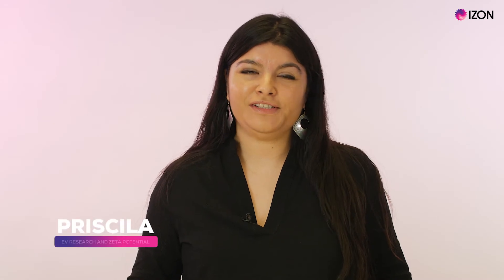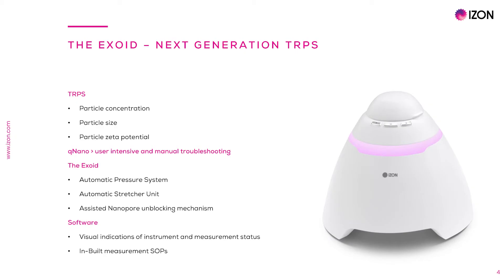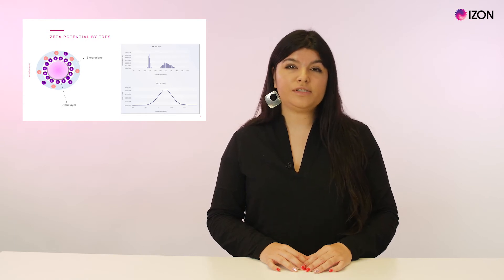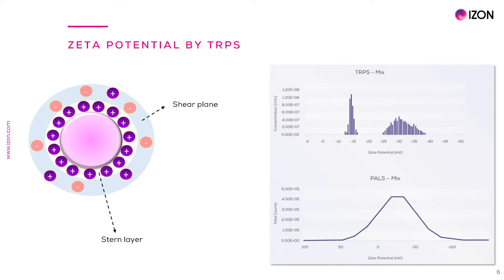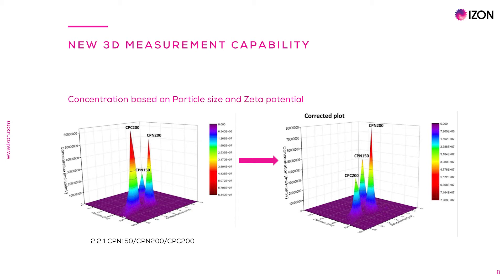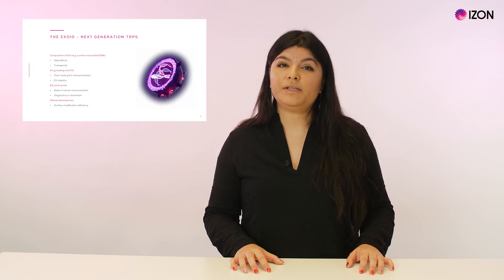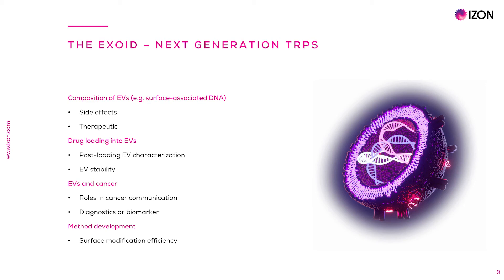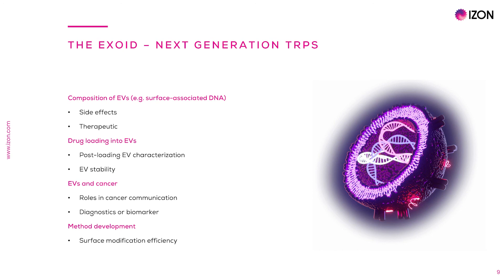Extracellular Vesicles and Zeta Potential | ISEV 2021 talk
Dr. Priscila Dauros-Singorenko presented an on demand talk for Izon Science at ISEV2021. Priscila highlighted the latest advancements in zeta potential analysis and how this may impact EV research.

Looking for more support?

Want to talk to the Izon team?